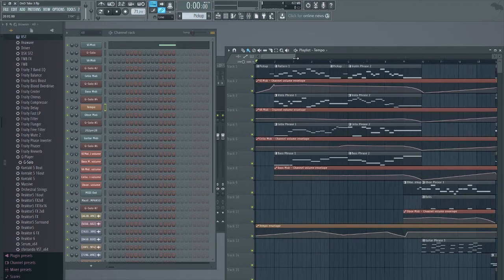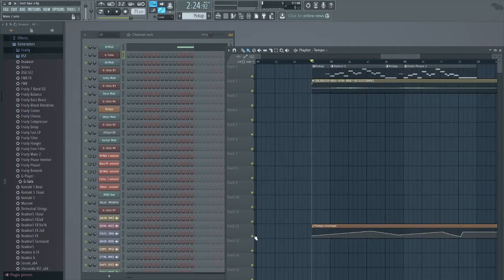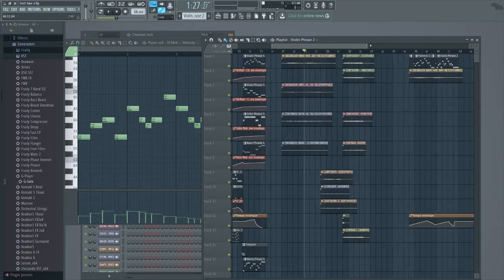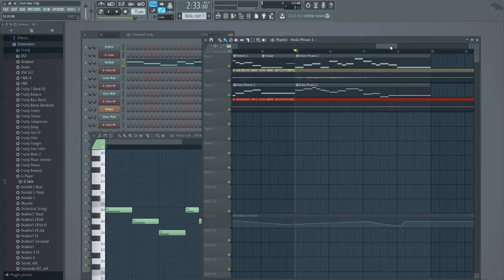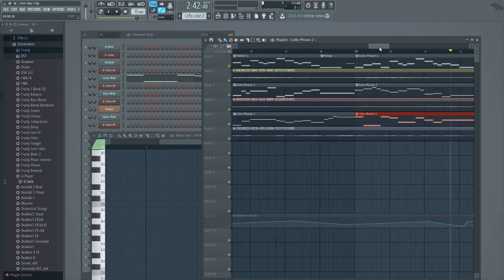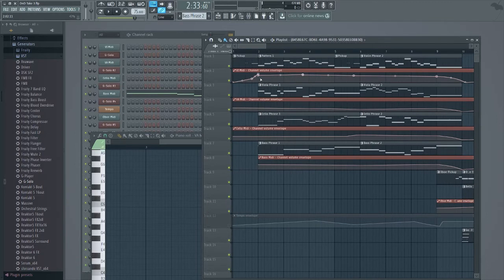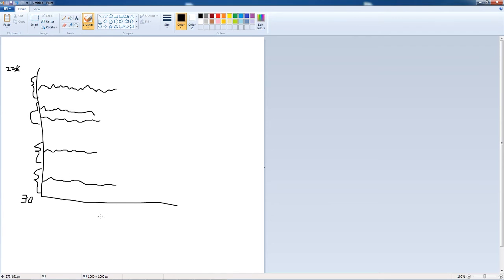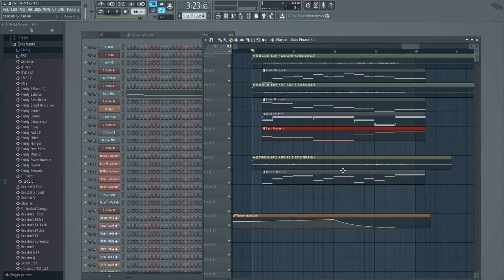IRL-#3: Dungeons and Dragons Analysis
Bird\u0027s gonna talk about his life.